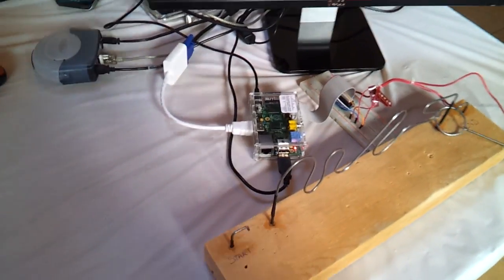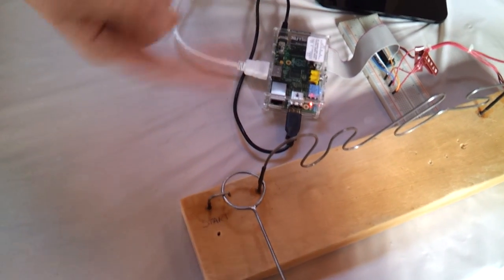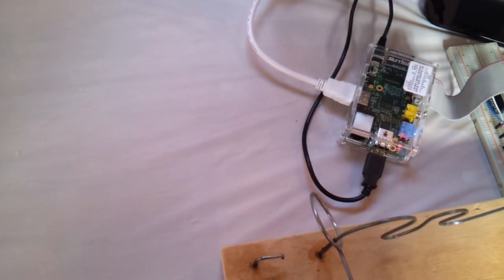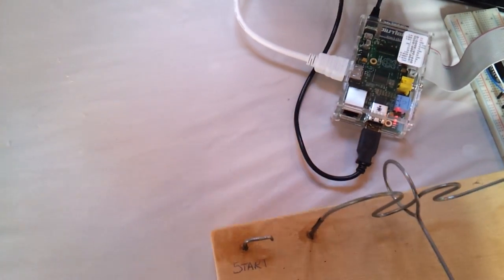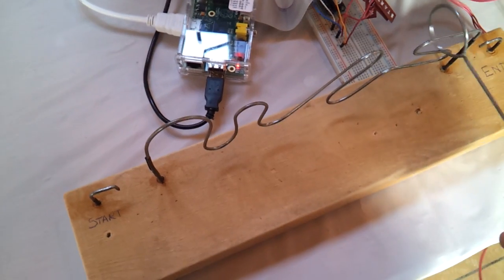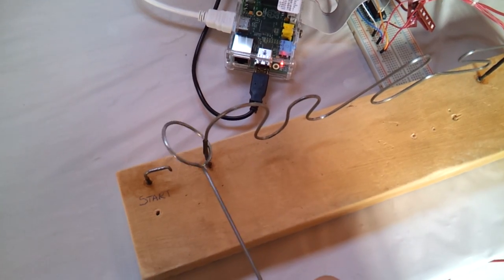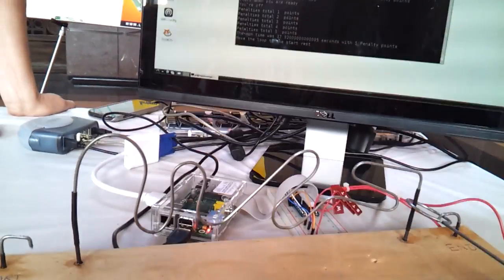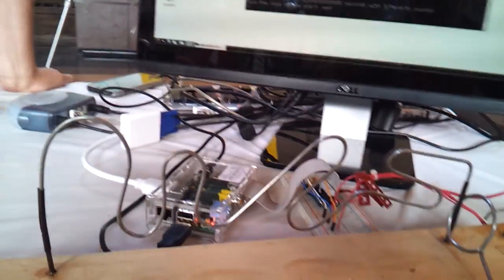Linux Pro's steady hands Raspberry Pi game, MF KC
Linux Pro magazine's steady hands Raspberry Pi game with Adafruit parts at Maker Faire KC